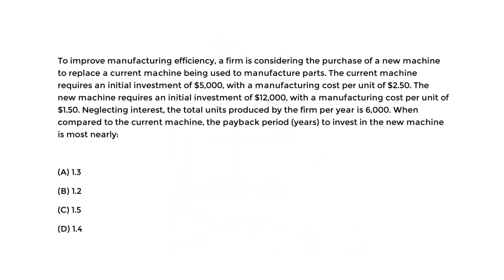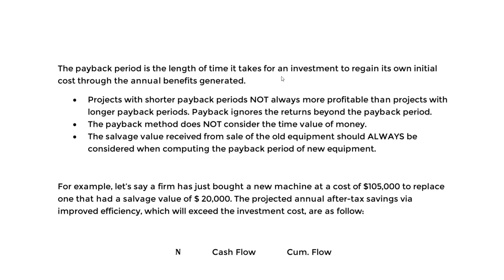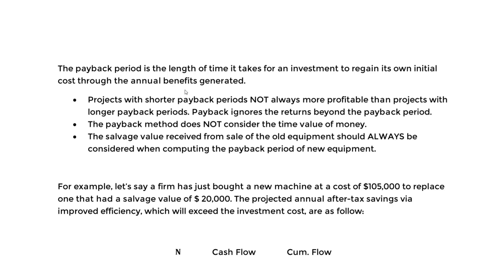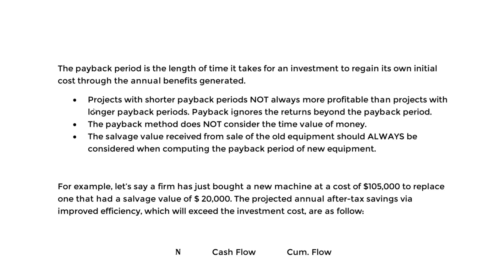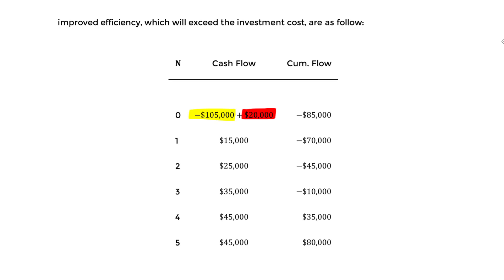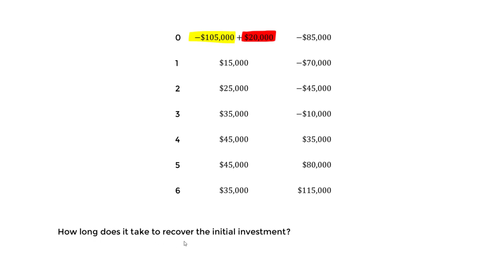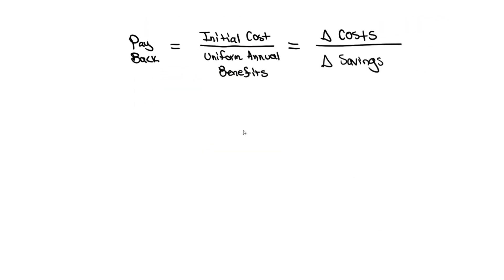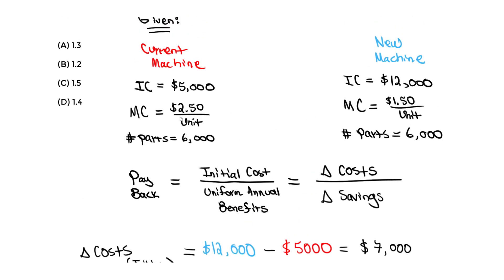FE Exam Review - Engineering Economics - Pay Back Period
Timecodes:
0:00 - Introduction
0:13 - What does payback period mean
2:48 - Cash flows related to the payback period
7:17 - Reading Example problem statement
8:50 - Solving FE type example question